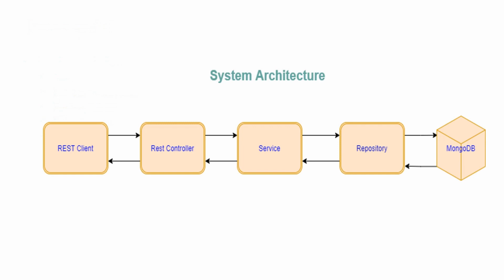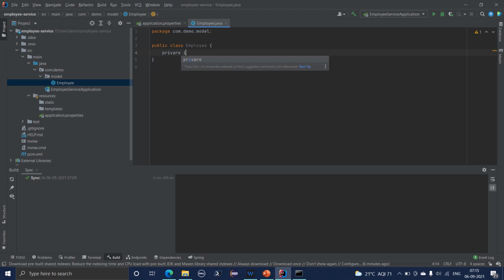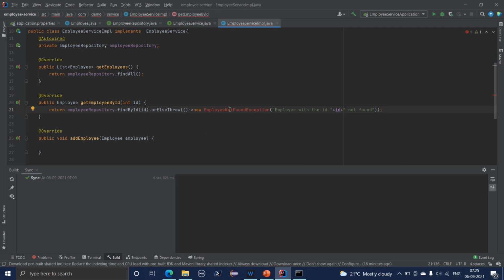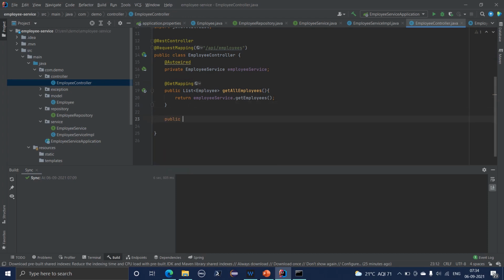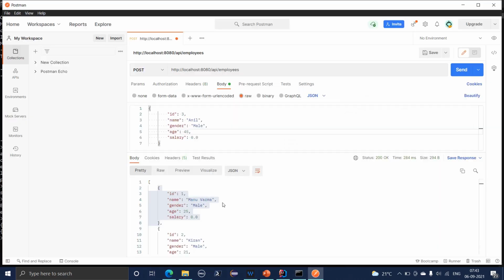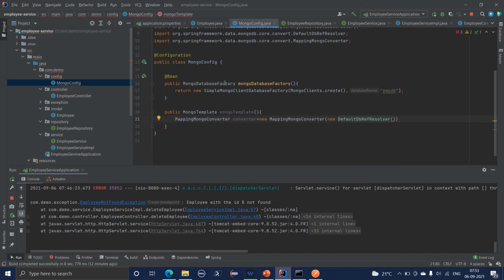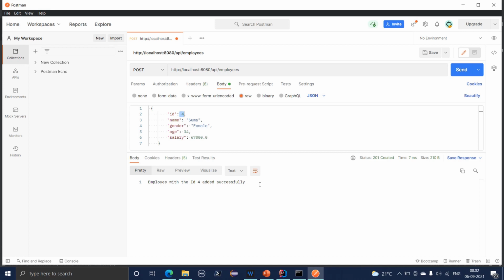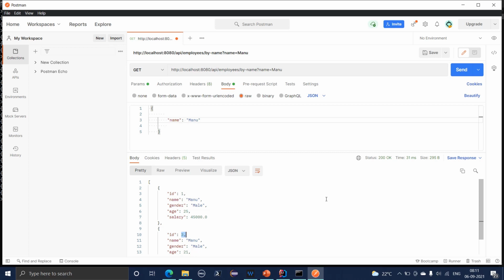How to create a RESTful Service using Spring BOOT and MongoDB